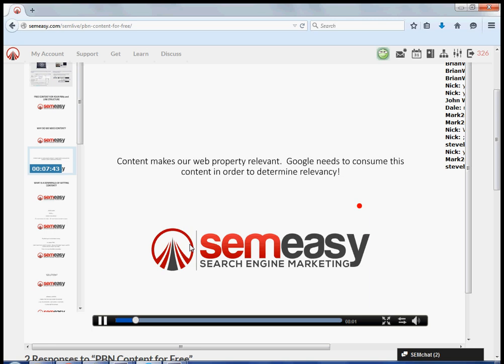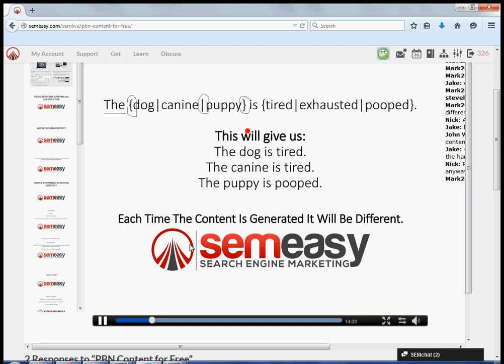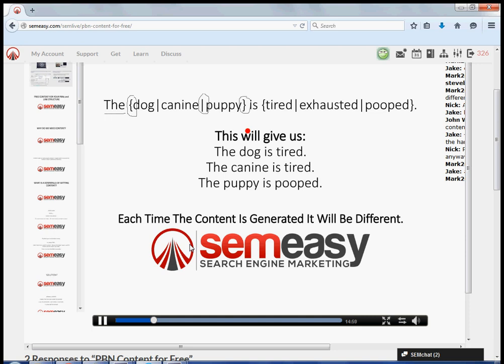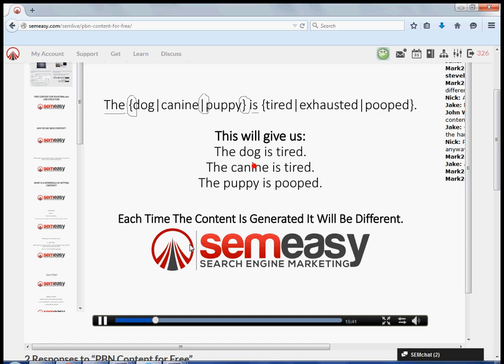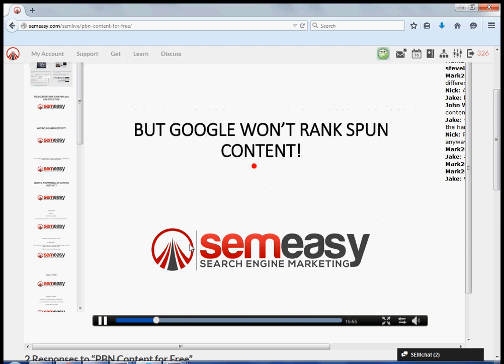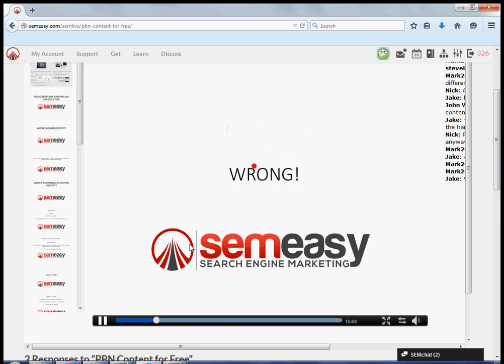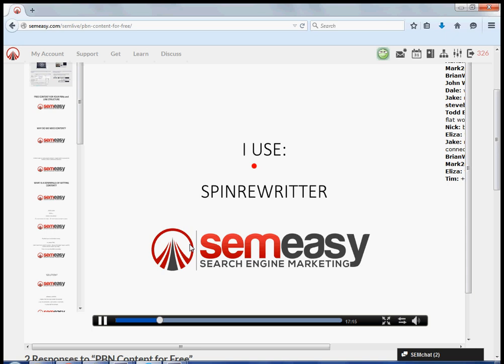QZX900 SEME@SY FREE PB0N C0NTENT